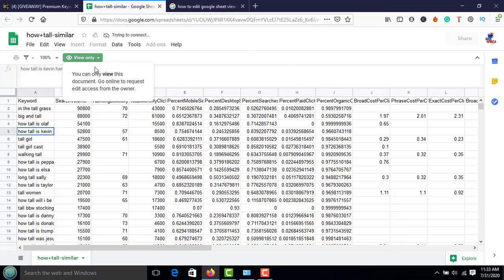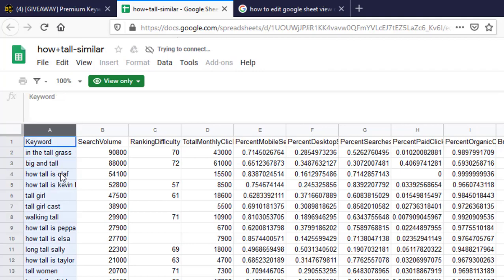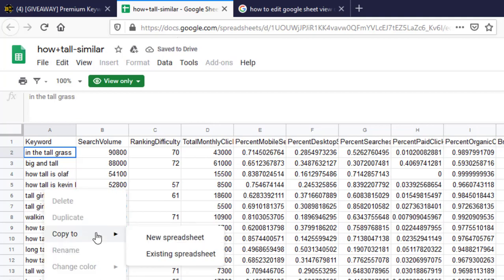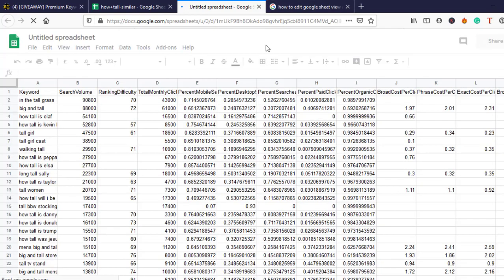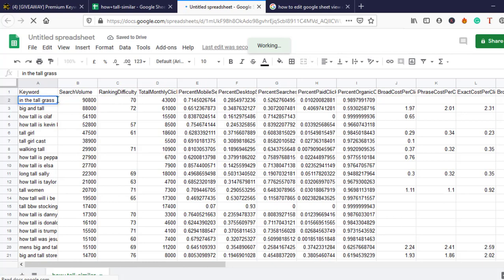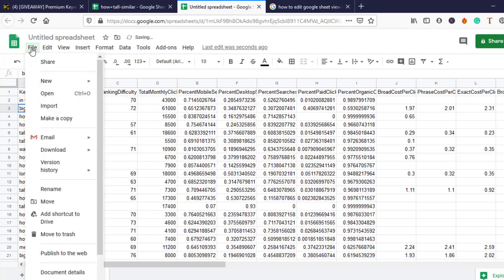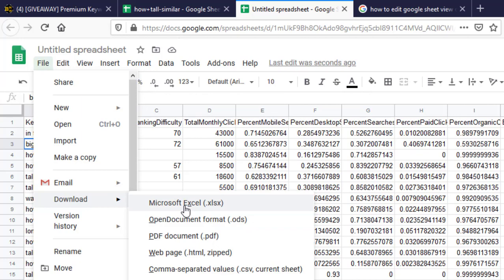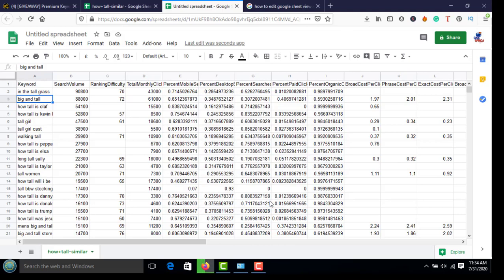How to Edit Google Spreadsheet in View Only Mode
Unlock and edit your Google spreadsheet in view only mode you will also learn how to download the spreadsheet in different format.